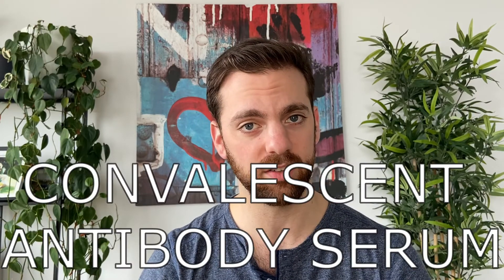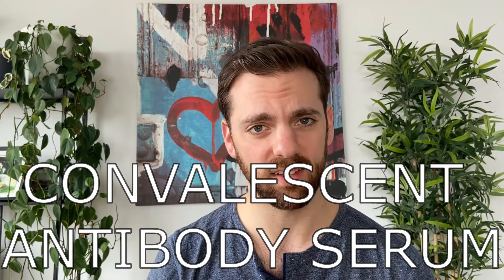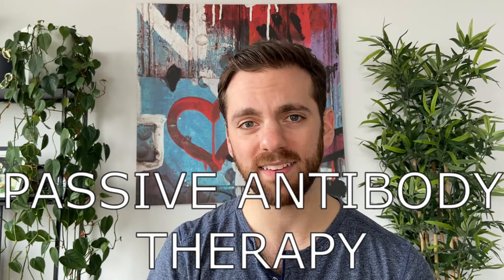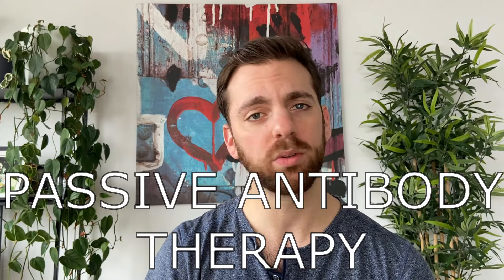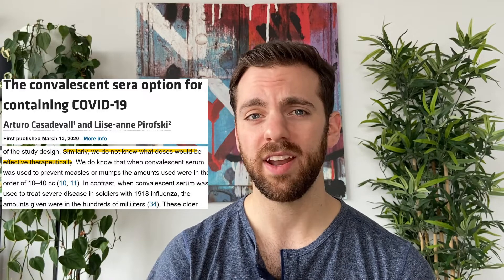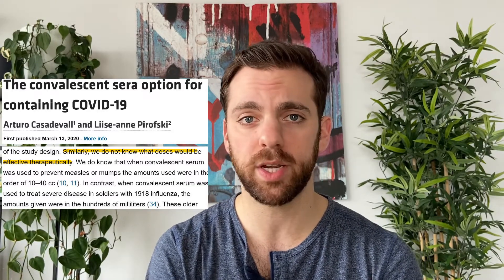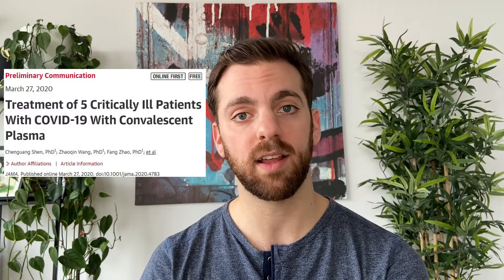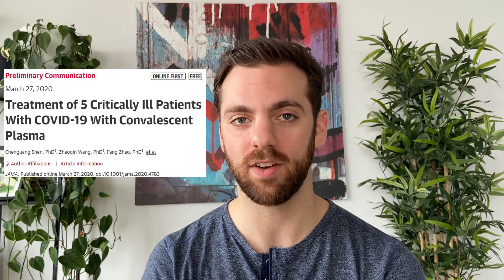WHAT IS Convalescent Antibody Serum? Potential coronavirus cure using passive antibody therapy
What is convalescent antibody serum? How does passive antibody therapy work? Will convalescent serum and passive antibody therapy be used to treat coronavirus COVID19?

In this video, I explain how passive antibody therapy uses convalescent antibody serum to help boost the immune system against a virus, and why it may well be a good potential treatment for COVID19.